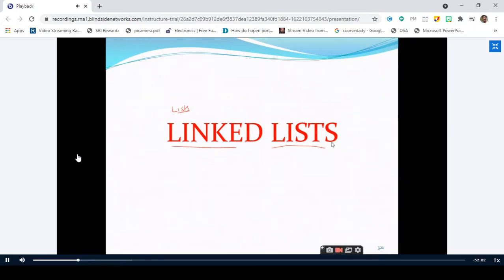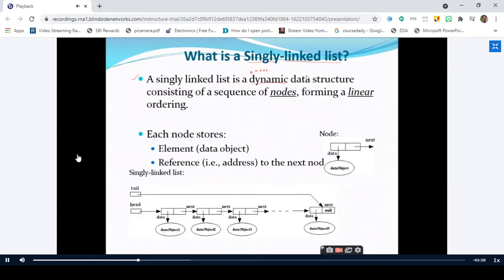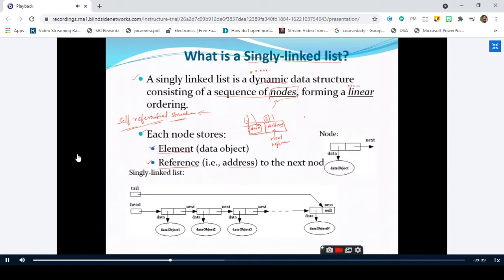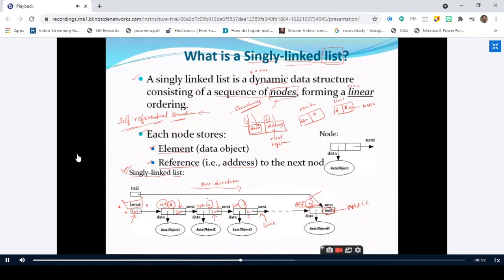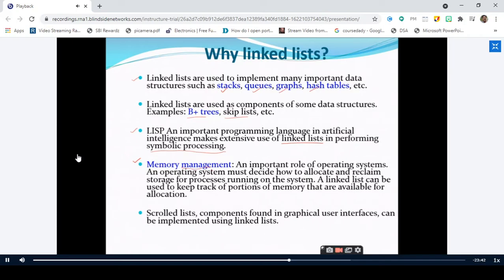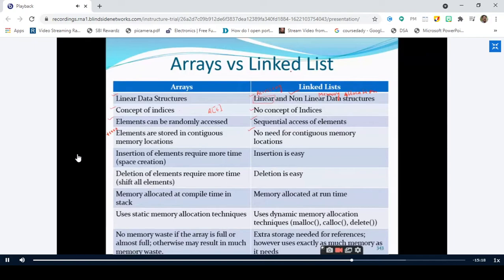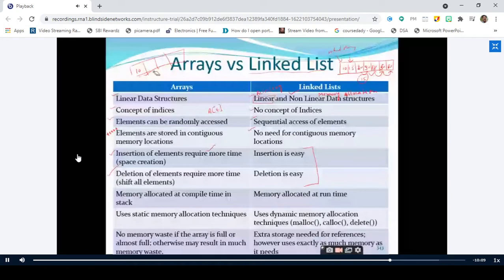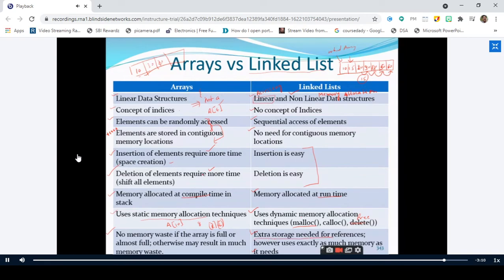Linked List - Introduction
1. Definition to Linked List
2. Applications of Linked Lists
3. Arrays vs Linked Lists